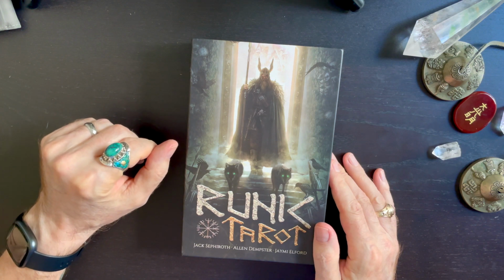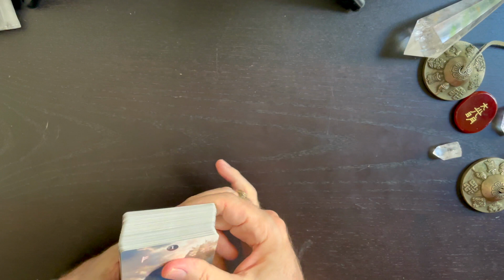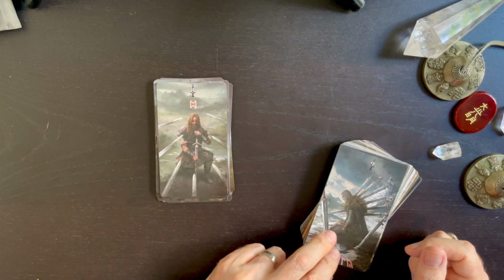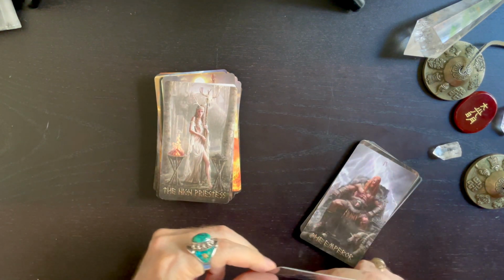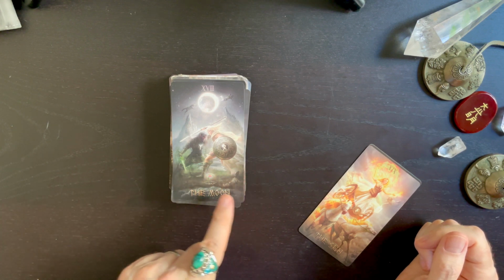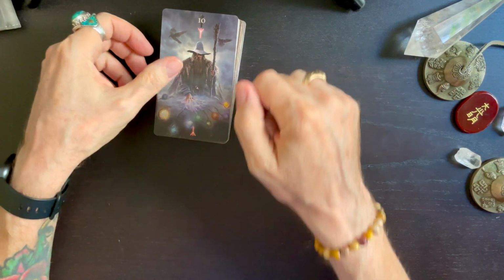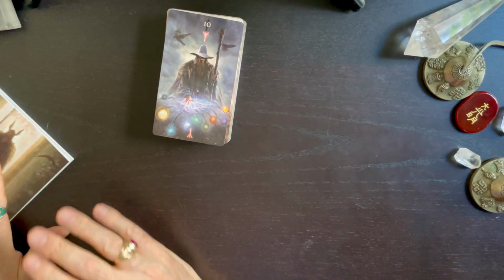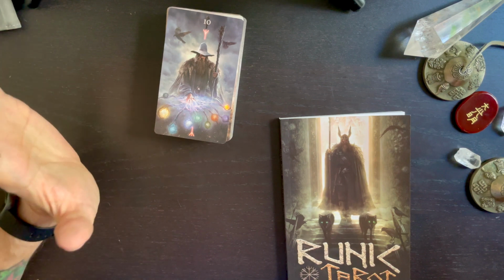Runic Tarot Flip Through With Dave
In this runic tarot flip through, you'll be able to see the artwork on all 78 of the cards in this tarot deck.

I also share some of my personal impressions and a review at the end.

Jack Sephiroth is the main creator behind the deck and is responsible for the quite visually stunning artwork.

The colour tones he uses are reminiscent of his earlier Heaven & Earth tarot deck.

He collaborated with Allen Dempster (rune research) and Jaymi Elford who is a tarotist who wrote the accompanying guidebook.